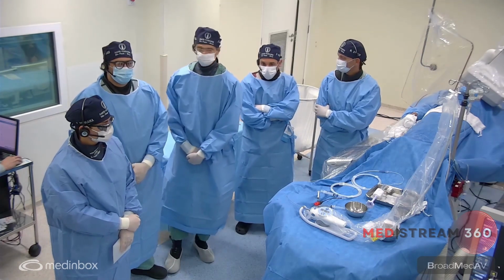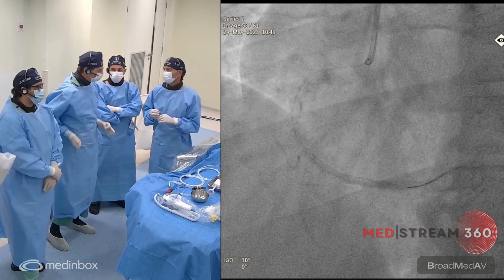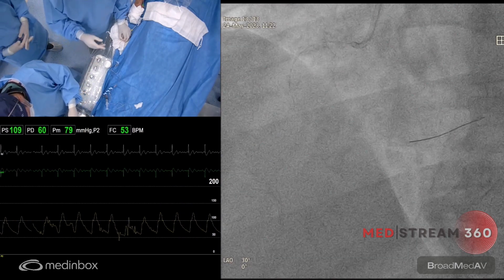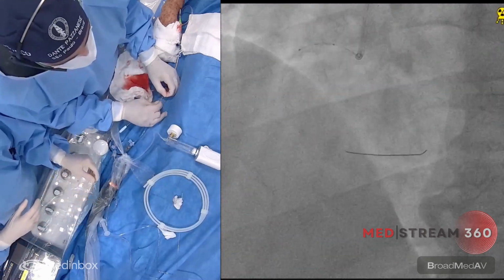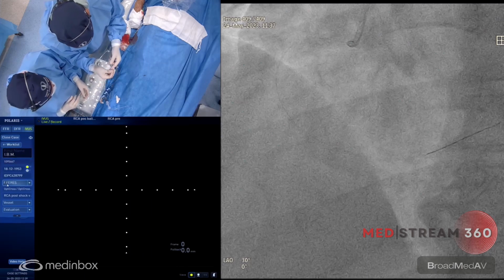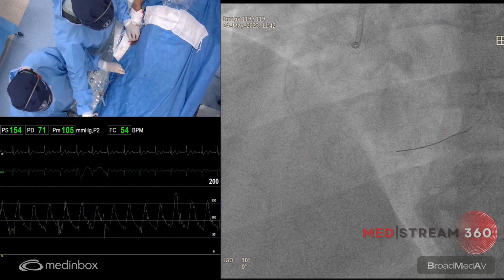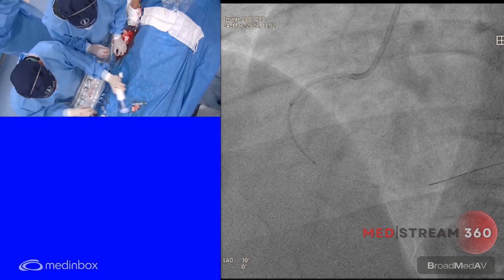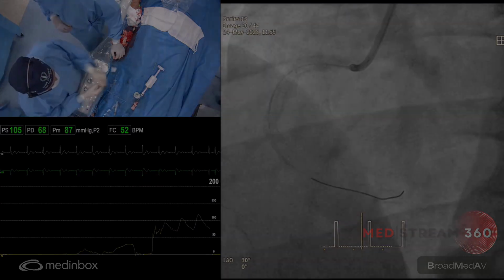IVUS Guided PCI Of Heavy Calcified Lesion In RCA